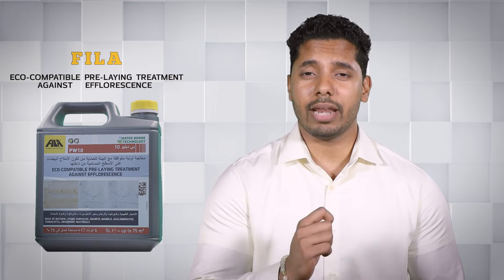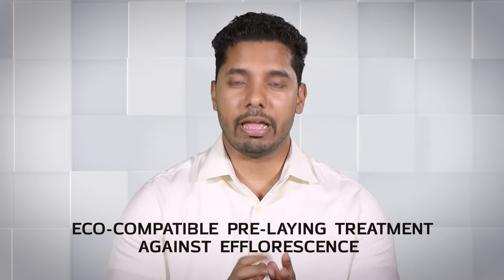Fila-Stain Protectors with Natural Effect | ApexTools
Efflorescence blocking sealant to be applied on the back of tiles and absorbent paving slabs.
The product stops contaminants rising up from the substrate to the material surface (salts, tannin, oxides etc.), preventing the formation of streaks and/or stains.
Protective layer to be applied before laying to prevent rising damp.
Specific product for natural stones, granite, marble, agglomerates, terracotta and absorbent materials.
It has water-repellent and consolidating properties.